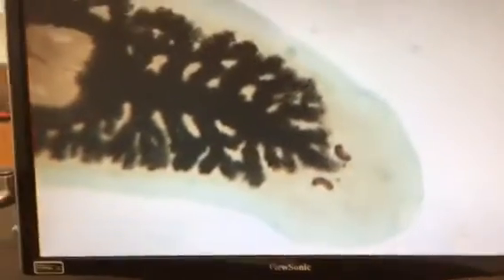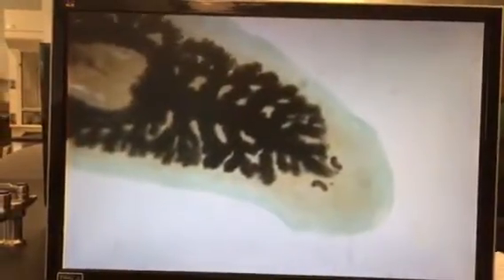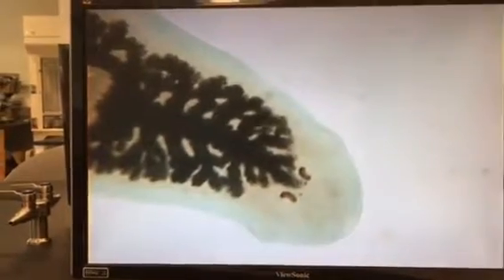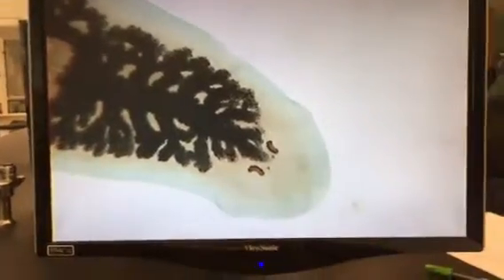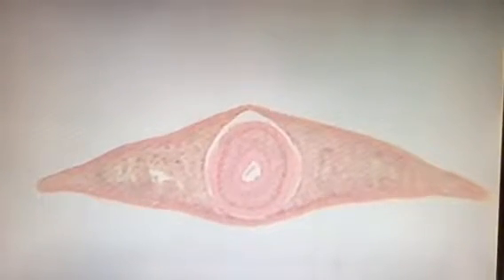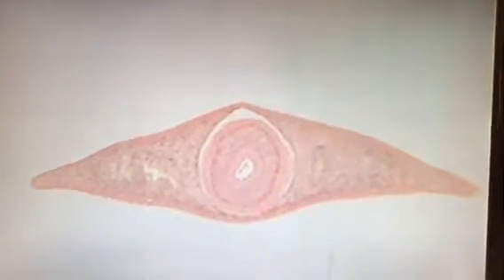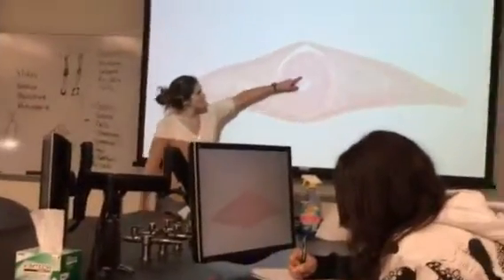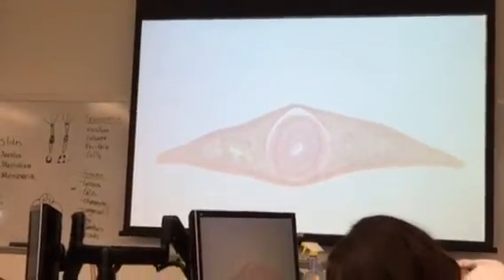platyhelminthes- Dugesia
Phylum Platyhelminthes
Order Tricladida
Genus Dugesia